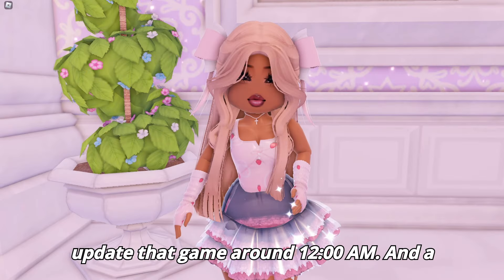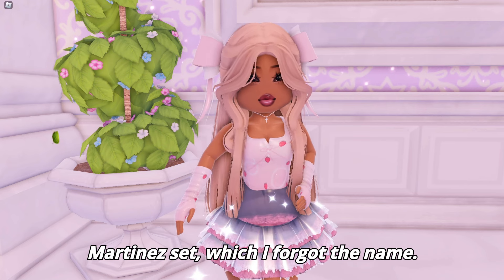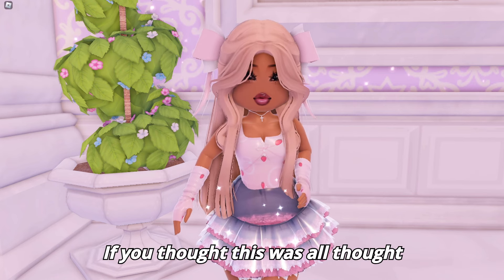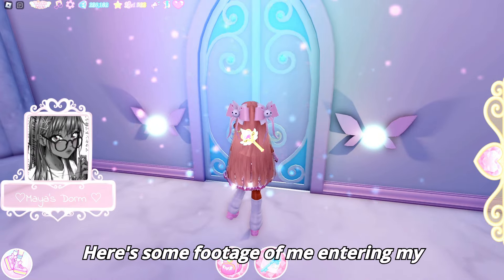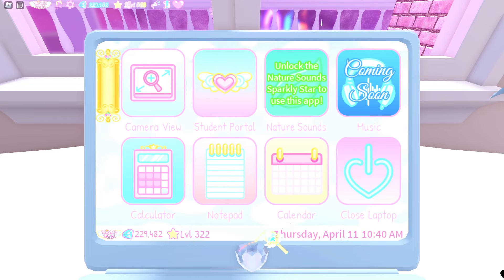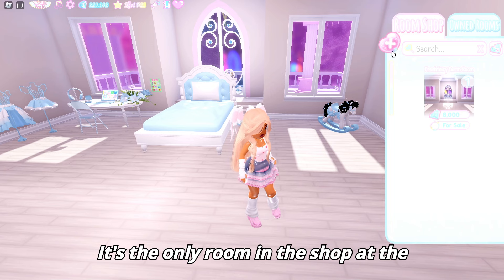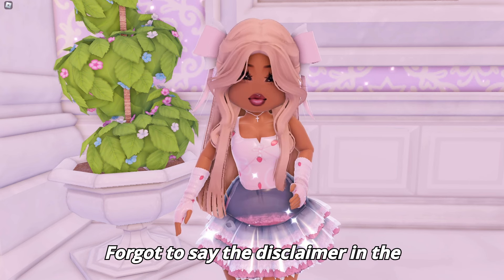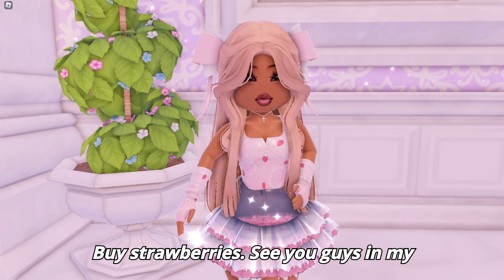💔Fluttering Butterfly Set Got REMOVED! *EMOTIONAL*💔